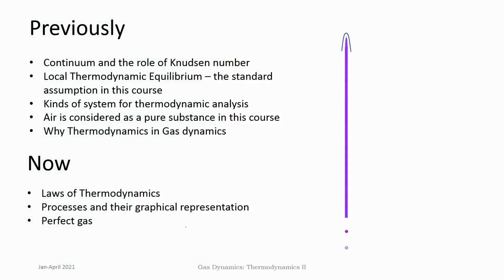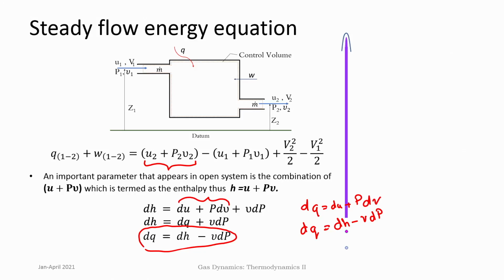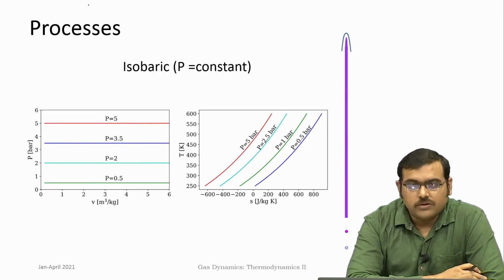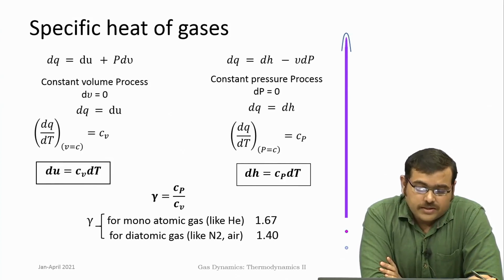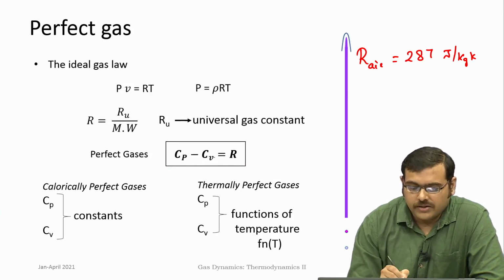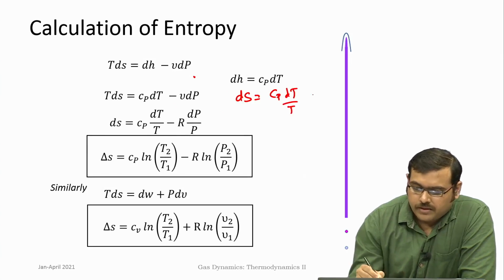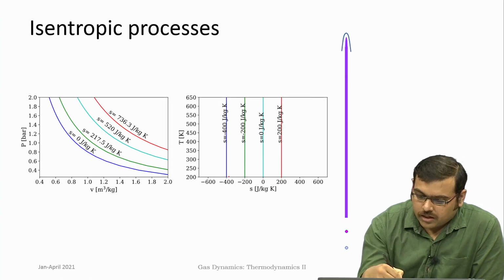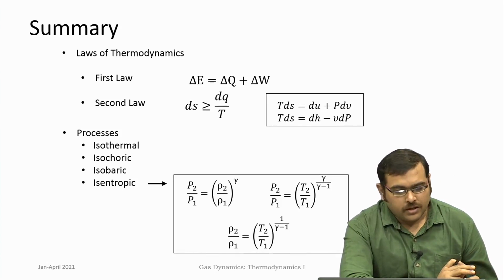lec04 Thermodynamics – 02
Heat, work, internal energy, enthalpy, entropy, flow work, irreversibility, state variable, isobaric, isochoric, isothermal, isentropic, specific heat, monoatomic, diatomic, calorically perfect gas, thermally perfect gas, Real gas